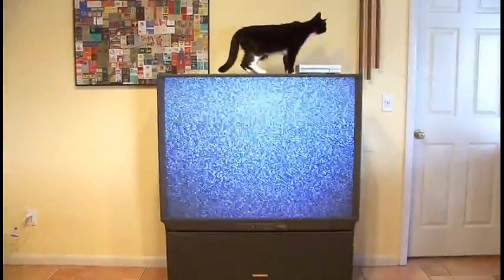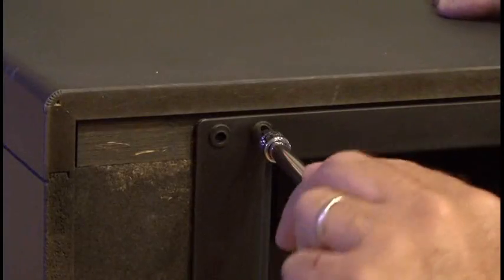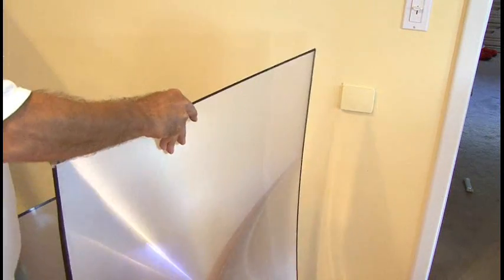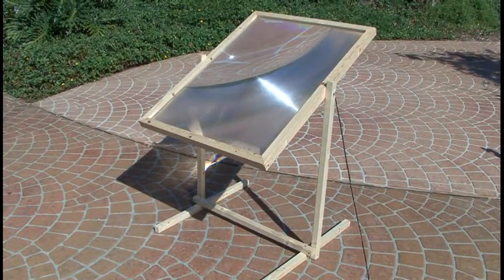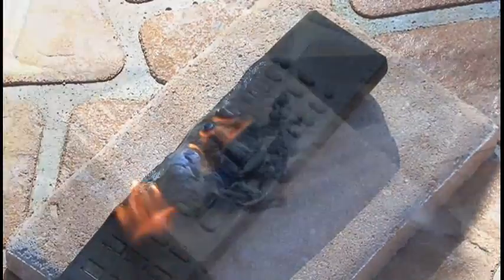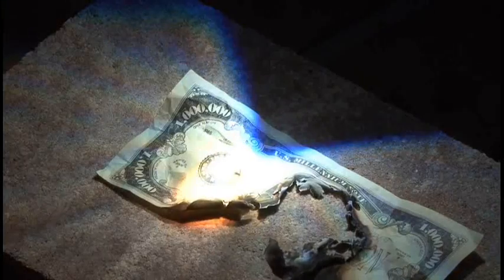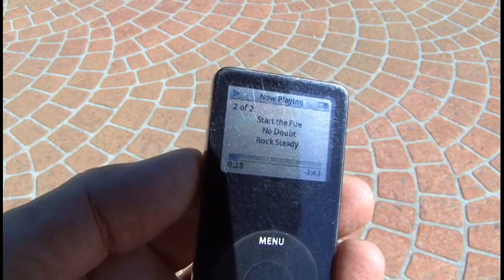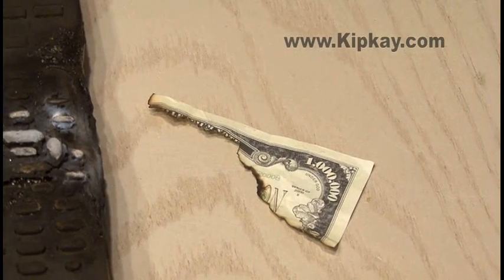Solar Death Ray vs. iPod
Learn how to build an evil Solar Death Ray that vaporizes things in it's path. See what it does to an innocent iPod.